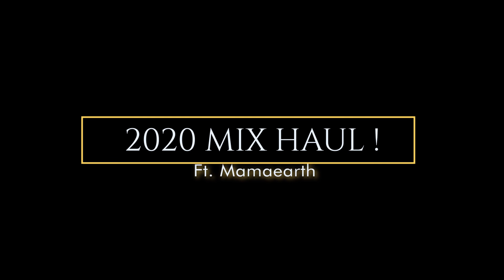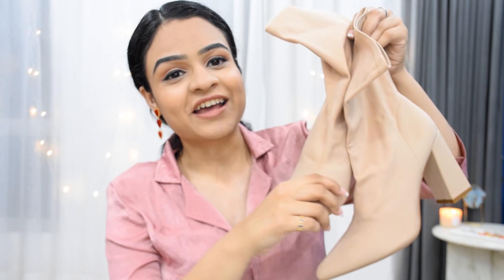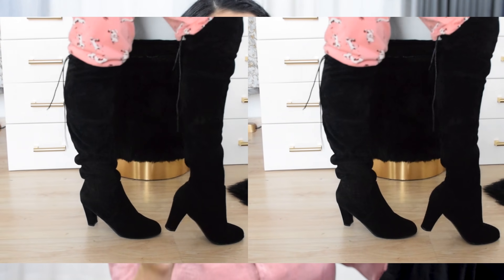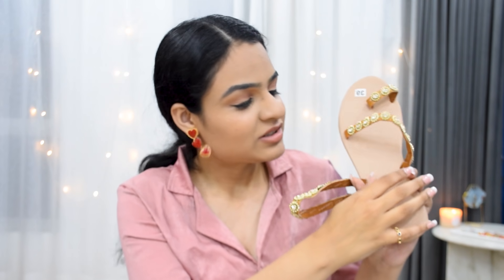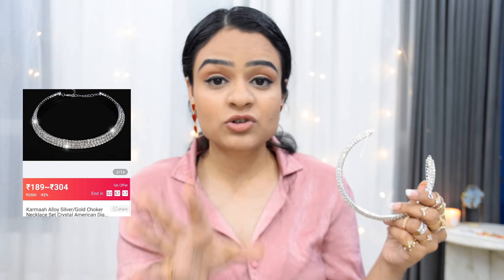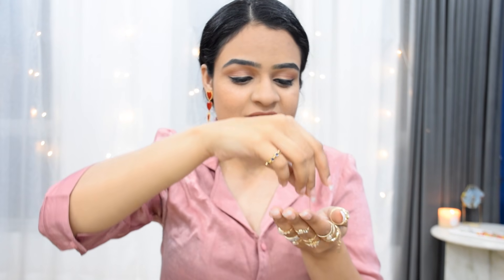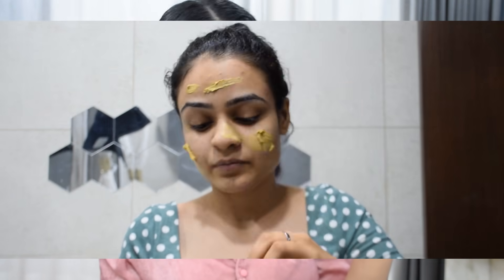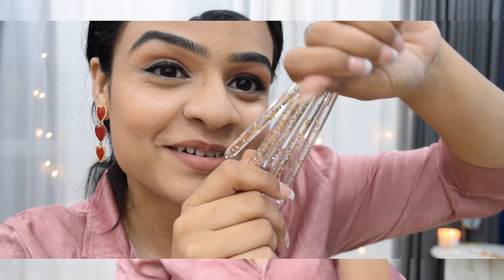2020's first HUGE Haul! | Club Factory, Miniso, Myntra, Benefit, Mamaearth | Latika Sehgal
Hey Guys!

So for today's video, It's 2020's first haul with products from jewelry, footwear, accessories, beauty and makeup from brands like Club Factory, Miniso, Myntra, Benefit, Mamaearth

Mamaearth's ‘Lightening & Brightening’ combo comes with the goodness of Saffron and Turmeric. Turmeric, rich in antioxidants, protects the skin cells from free radical damage and lightens the skin tone. Saffron contains many vitamins and antioxidants that are beneficial to the skin.

All mama earth products are chemical-free & all-natural.
Also, Mamaearth is 100% plastic positive: They recycle more plastic than they use.

Make this combo a part of your regime to get a get radiant screen

Club Factory -

1. Thigh high black boots

3. Jewels galaxy gold ring set